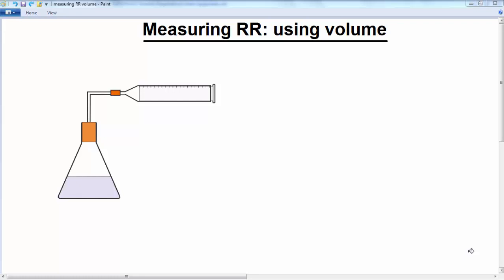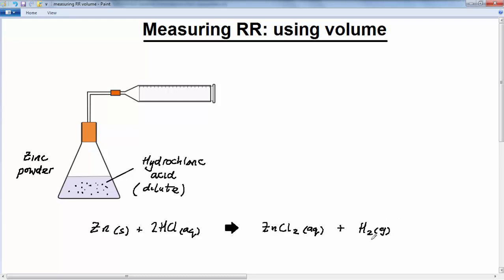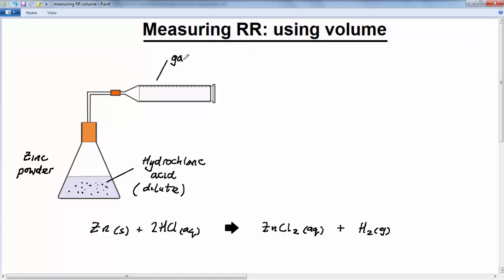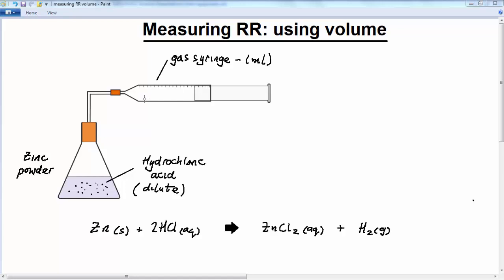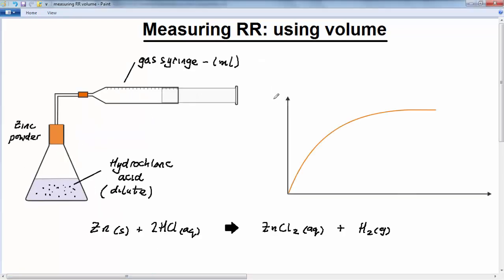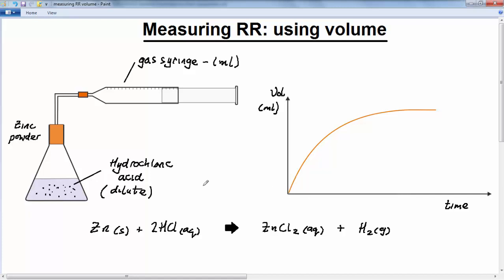GCSE CHEMISTRY - REACTION RATE - LESSON 10 - measuring reaction rate change in volume